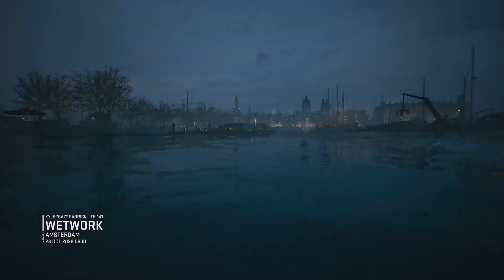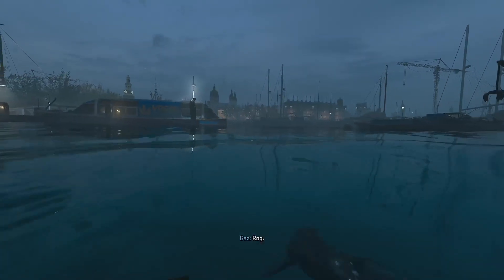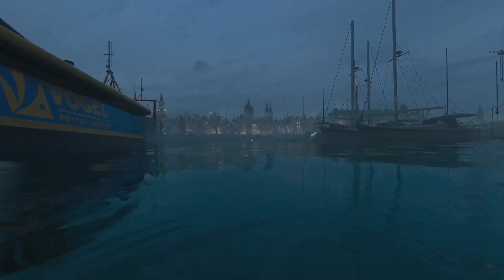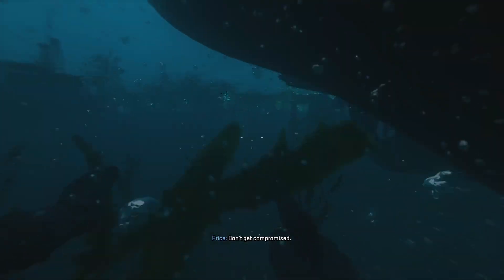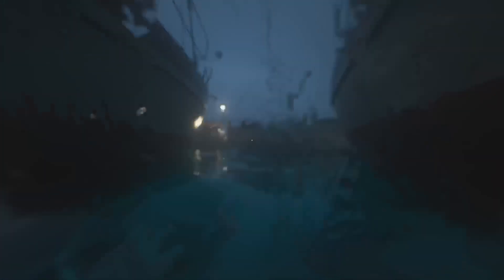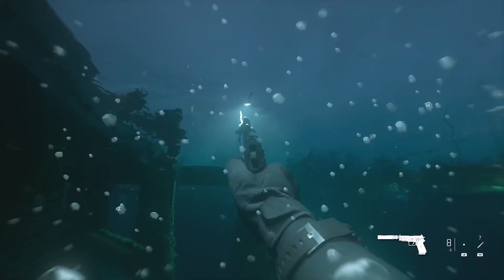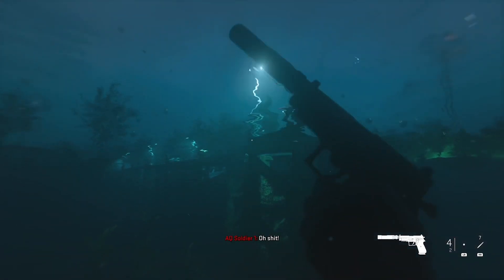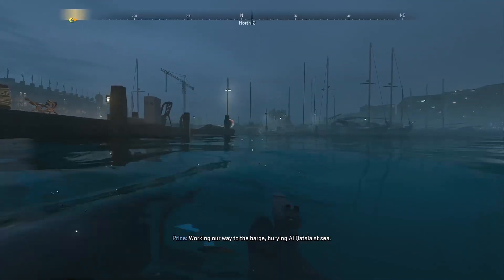Mw2 crocodile achievement guide early access campaign